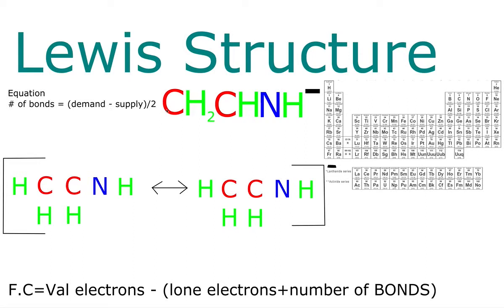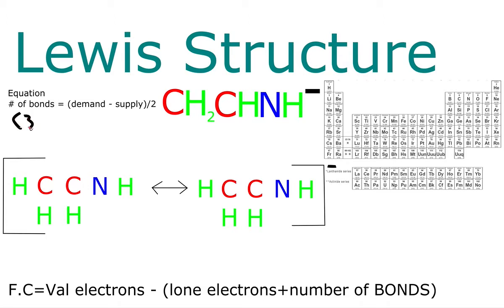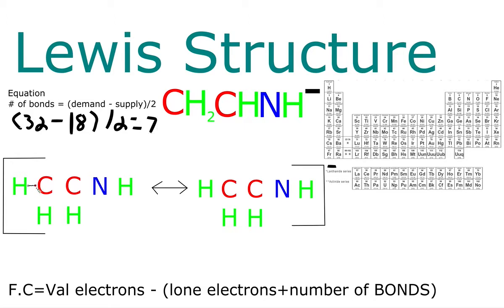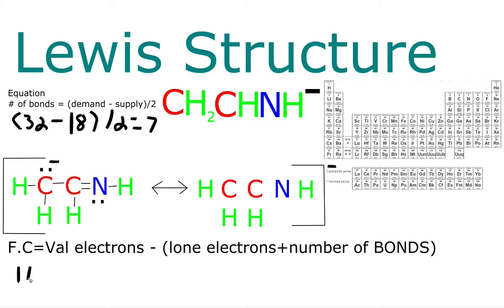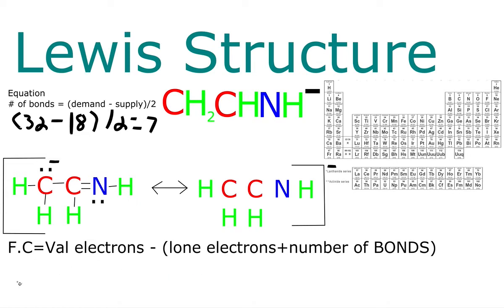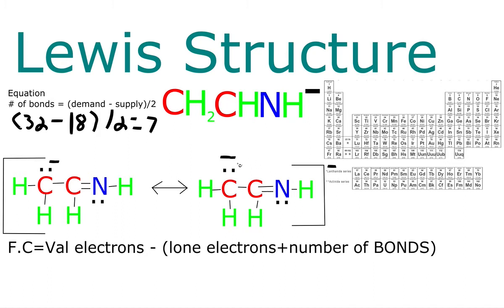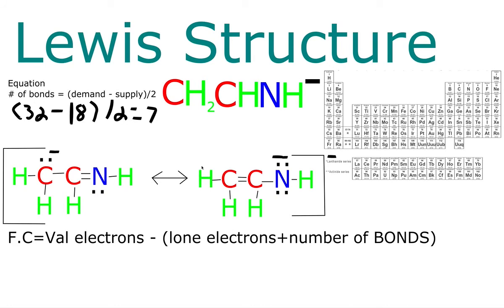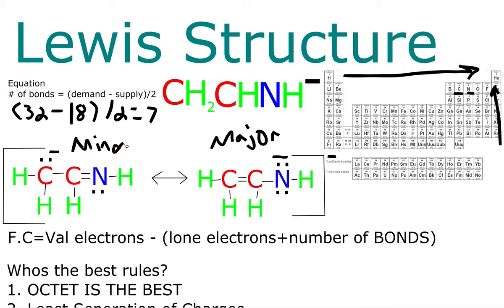CH2CHNH- Lewis Structure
The CH2CHNH- Lewis Structure.